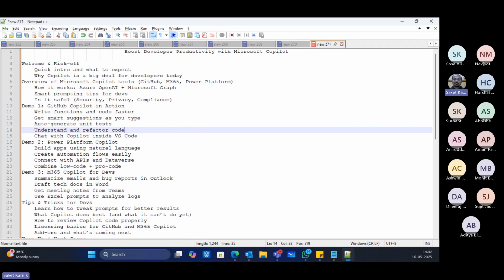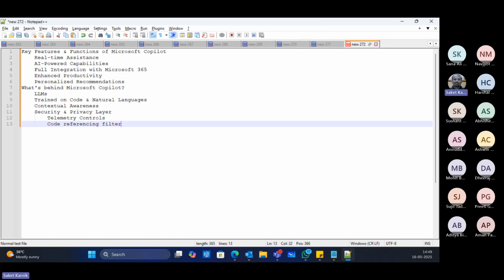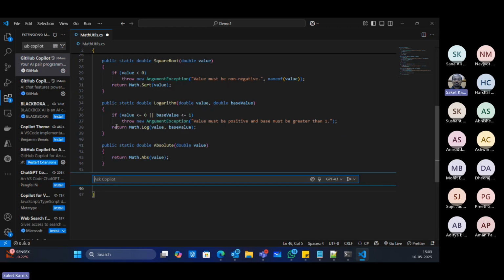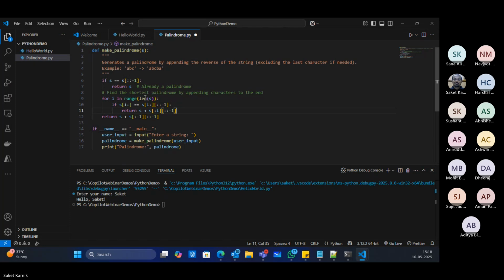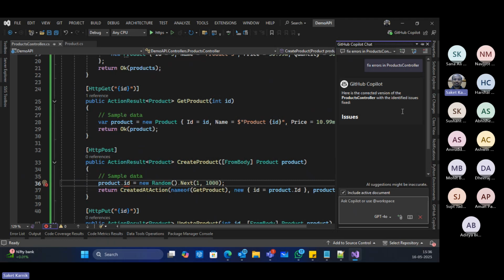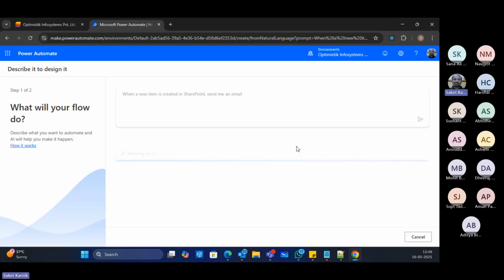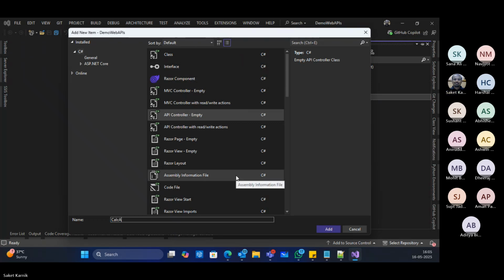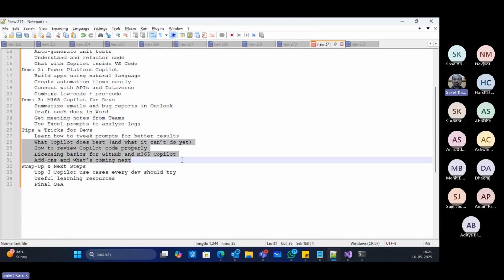Copilot Event 20250516 142722 Meeting Recording